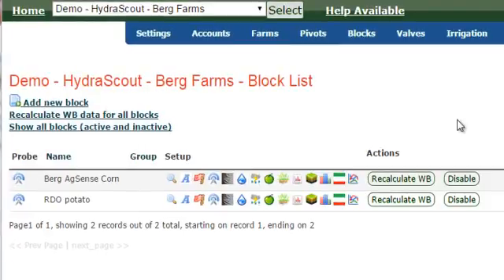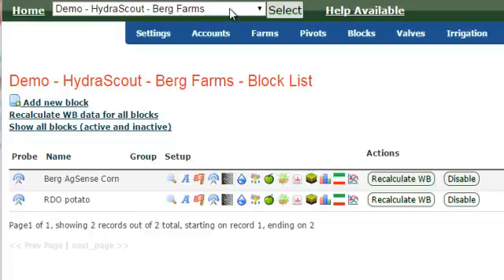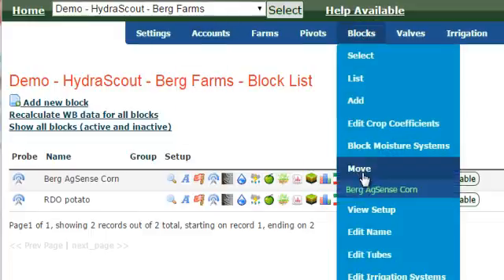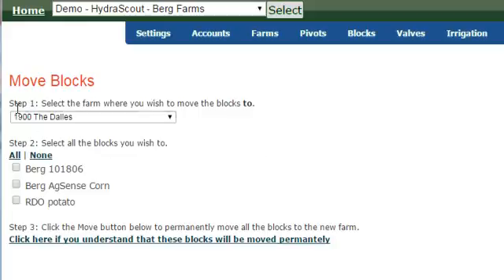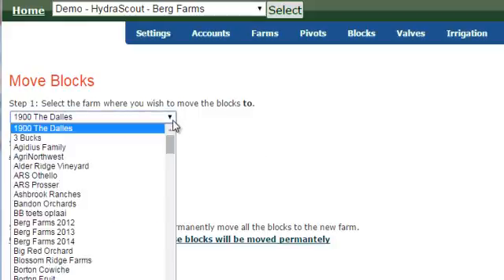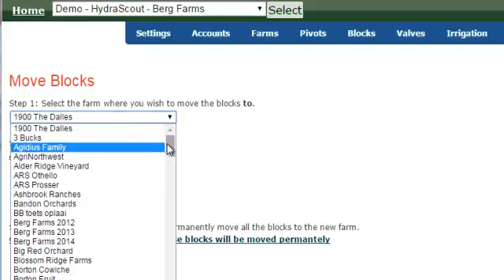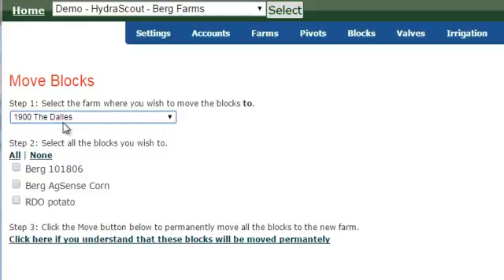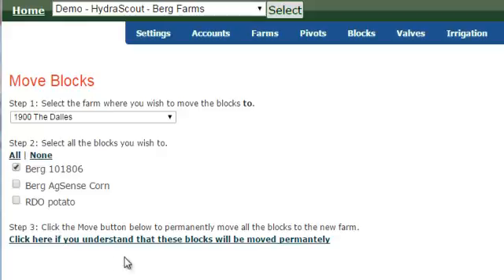PS Blocks move